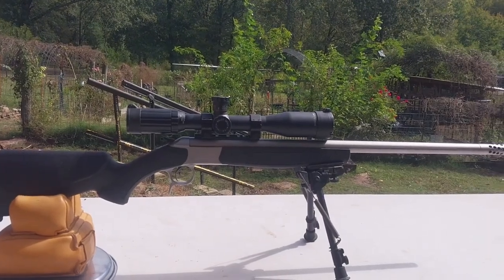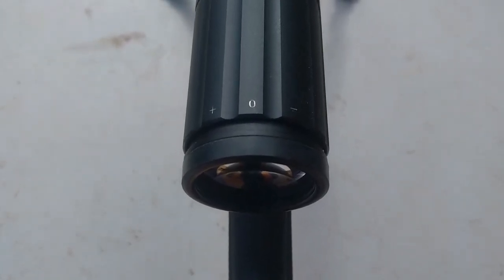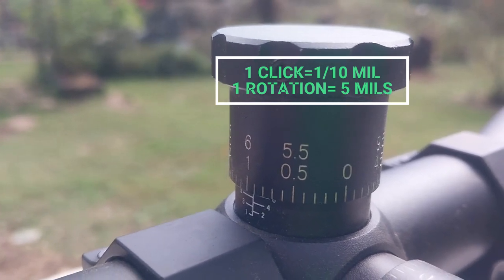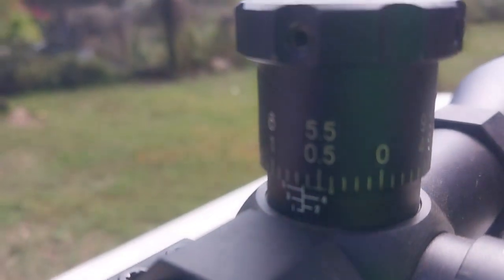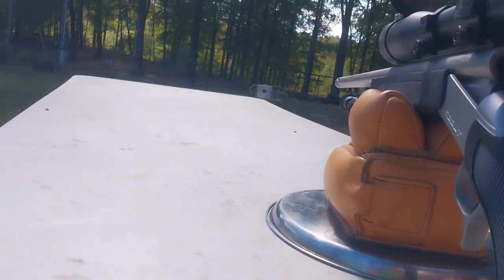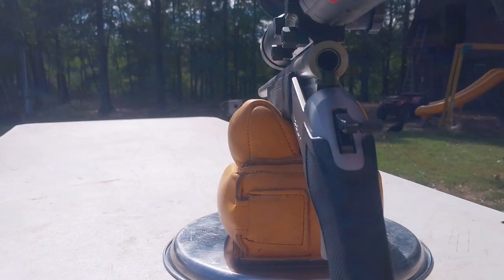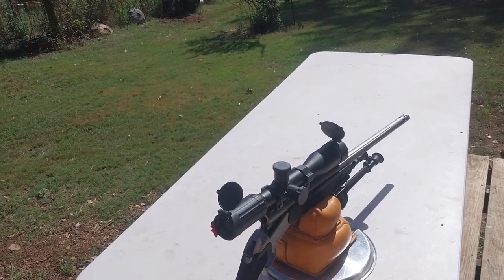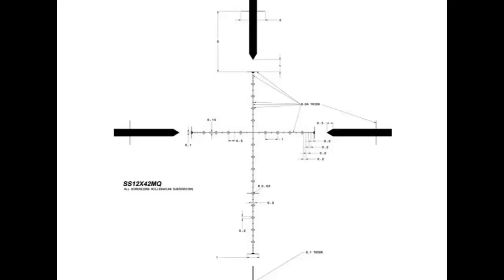WANT A CHEAP ACCURATE RIFLE?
SWFA SCOPE INFO CORRECTION:  1 ROTATION = 5 MILLIRADIANS!(not 1)

AFTER A FEW BRIEF TESTS, THE CVA 45/70 PROVED TO BE A PRECISE SHOOTER AND BEGGED FOR SOME BIG BOY GLASS.  SO THE SWFA SUPER SNIPER SCOPE 12X42 CAME OUT OF RETIREMENT.  IT IS MOUNTED AND ROUGH SIGHTED IN  AT 25 YARDS.  PLEASE KEEP WATCHING TO SEE WHAT A $400 SINGLE SHOT 45/70 RIFLE CAN DO.  KEEP IN MIND, WITH A LITTLE RELOADING EQUIPMENT AND A BULLET MOLD YOU CAN BUILD THE 45/70 ROUND THAT COST $2.00 EACH AT THE STORE FOR ABOUT 25 CENTS!

I WANTED A SERIOUS BULLET FOR TARGET PRACTICE AND DEER HUNTING.  THE OLD 45/70 GOVT FITS THE BILL FOR ME!

THANKS

ASHLEY